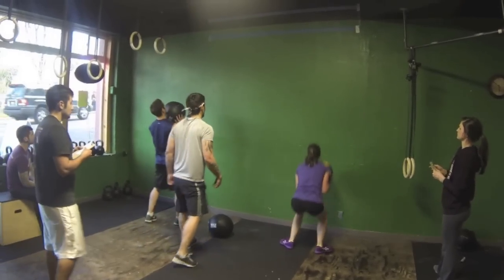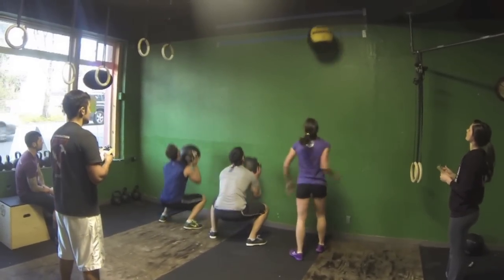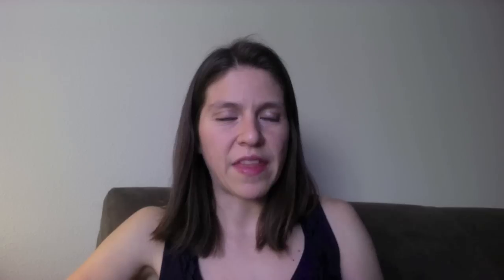CrossFit Open and how a Open Newbie feels about it. FitVEDA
My first vlog in a long time! I'm going to attempt to join in with some of the other fitfluential ambassadors who will be vlogging everyday for the month of April. I'll attempt to make it interesting ;-)